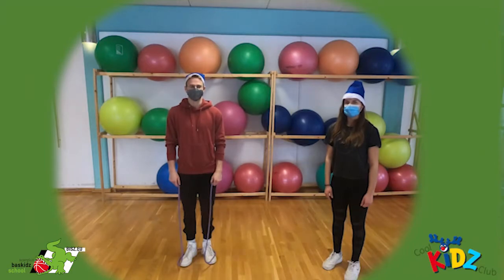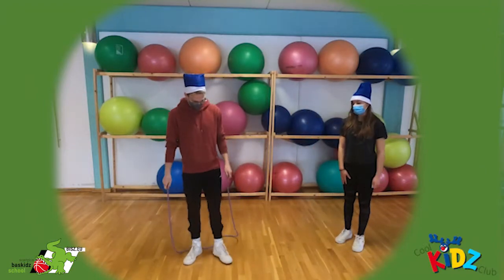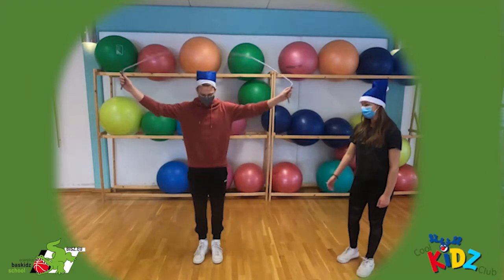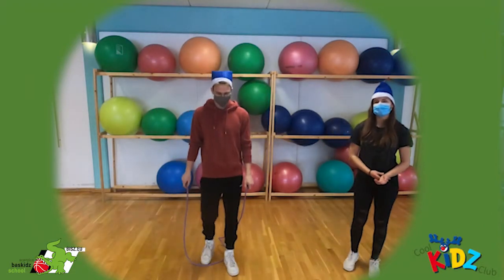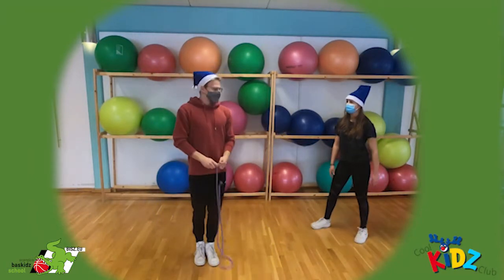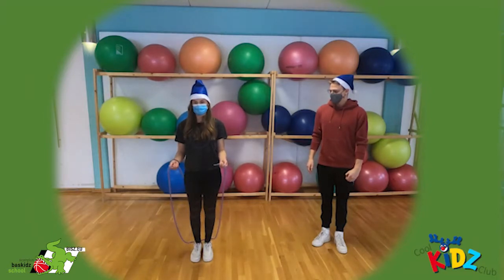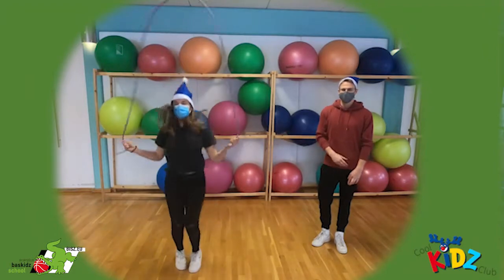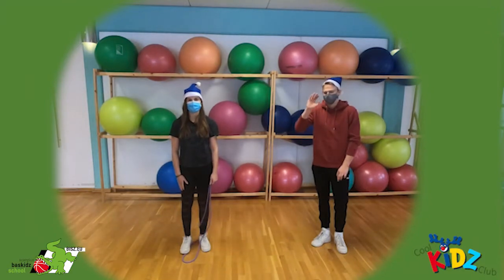Aktiver Adventskalender - Türchen Nr. 21| Cool KiDZ Club und BiSZ | scanplus baskets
Beschreibung: